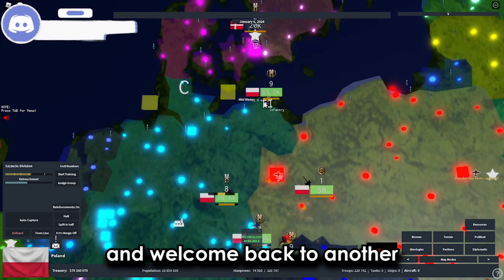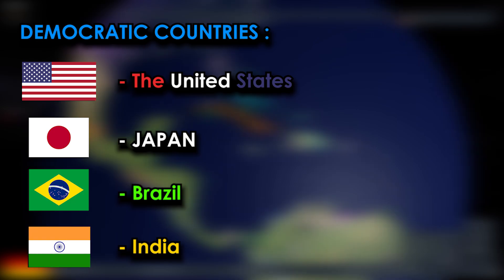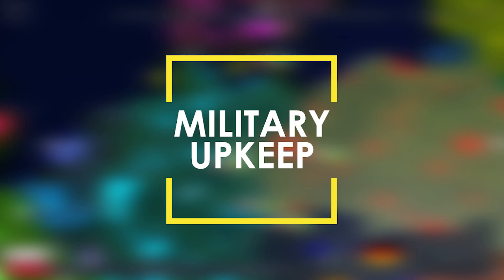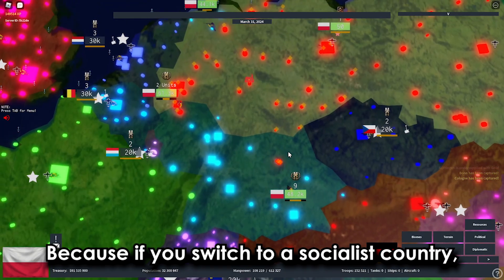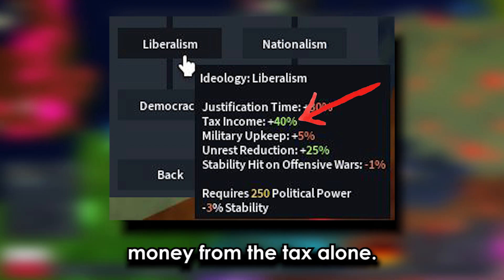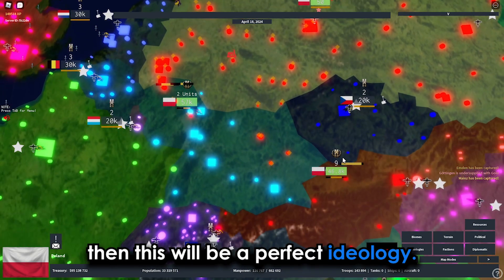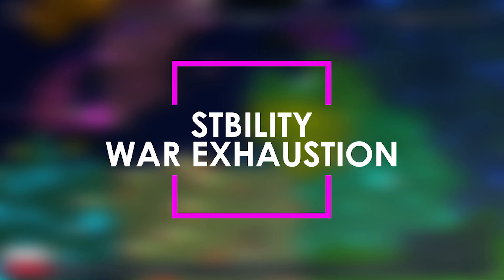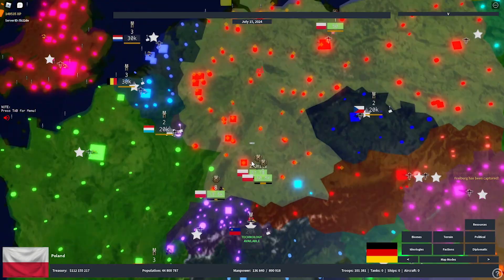Best Ideology Guide ! - Rise of Nations Roblox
Hälo everyone! And welcome back to another video! In today's video, I will be giving you a guide to ideologies inside Rise of Nations roblox. So I will go over all the facts and stuff that you need to know about Ideologies inside Rise of Nations Roblox.

It is just basically telling you information, but I have animations and good UI so it will help you understand it better. And hopefully, you can decide on which ideology is best suited for your own play style.

[ MAKE SURE TO WATCH VIDEO TILL THE END! I ADDED SOME NICE ANIMATION AND MY FAVORITE MARCHING SONG! ]

Let's try to aim for 3,000 subscribers by the end of this shitty year. ( Not really shitty, but a big wave of coronavirus thing just hit us hard here ).

TIMESTAMPS :
[0:00] - Opening
[0:27] - Basic Information
[1:27] - Non-Aligned
[1:59] - Socialism - Communism
[4:08] - Liberalism - Democracy
[6:31] - Nationalism - Fascism
[8:14] - Important Conclusion